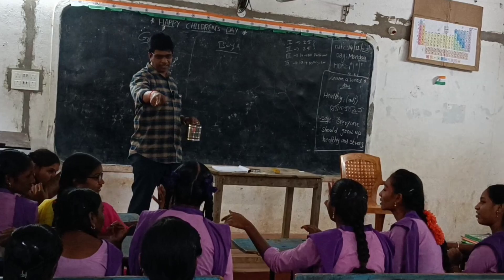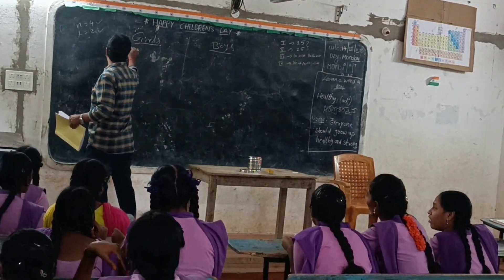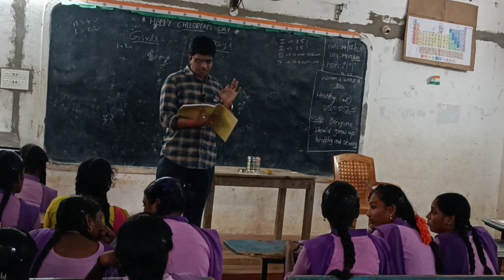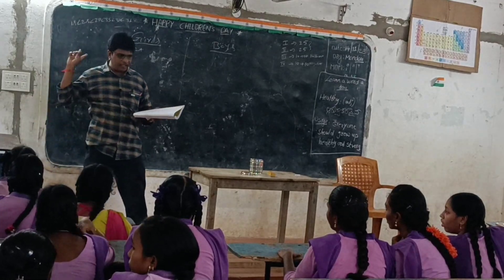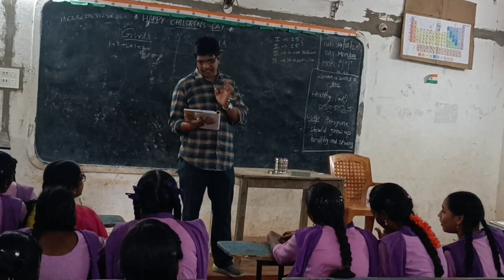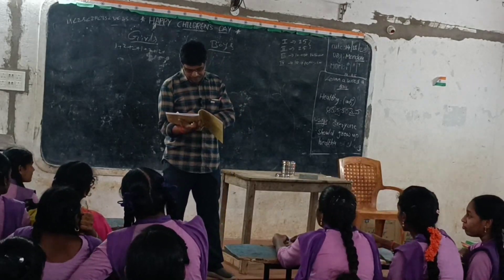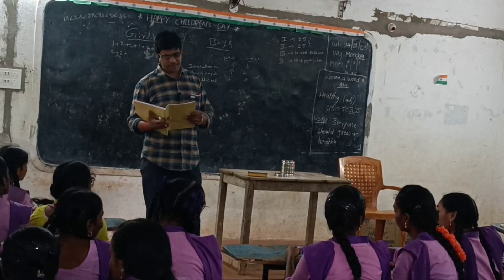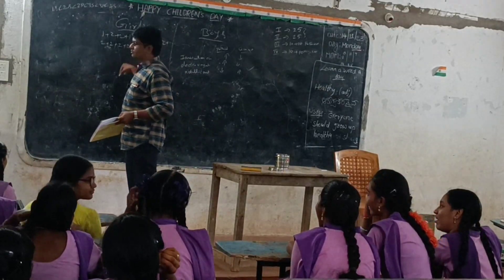quiz on SSC Physical Science: Lesson 1-7 Quiz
Class x physical science chapter madhyamik physical science